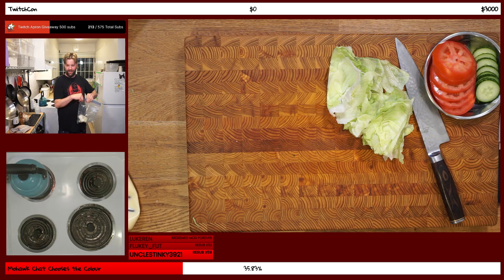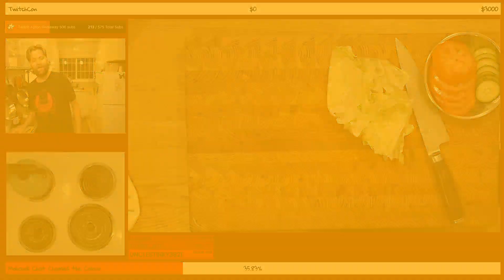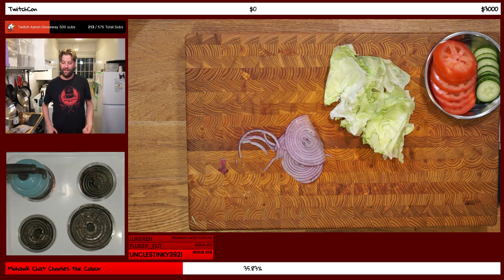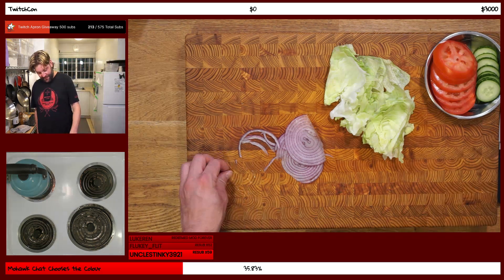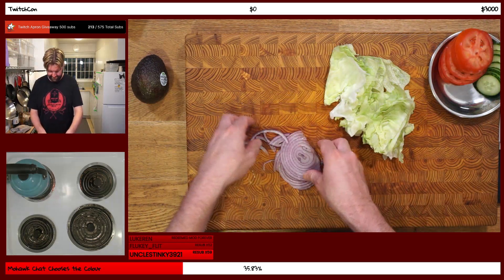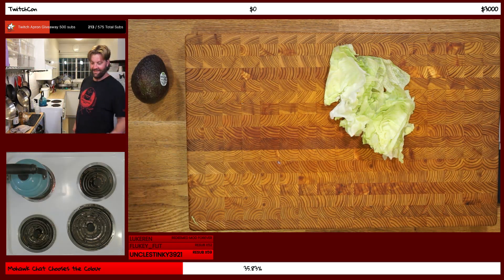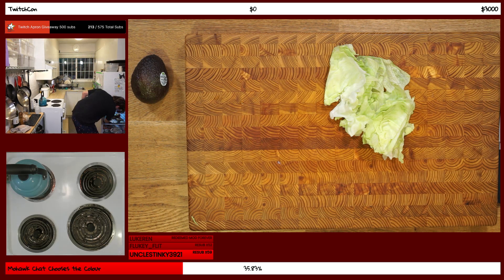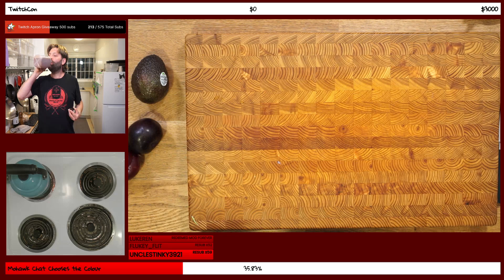A variety of sandwiches look amazing and delicious with your kids 2